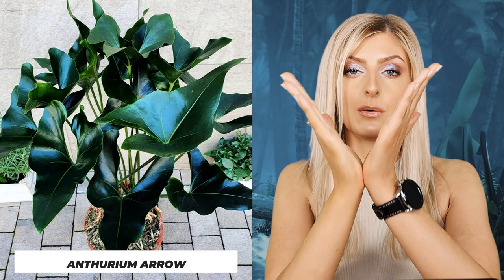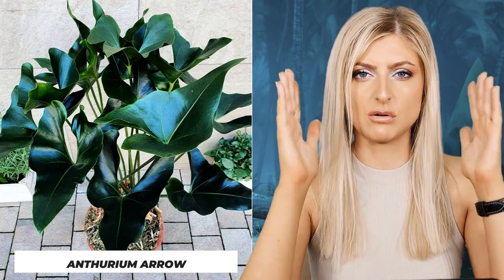WHY DON'T PEOPLE OWN THESE HOUSEPLANTS?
purchase of a website or domain using code KAYLEEELLEN

Image links and credits -

Philodendron Subhastatum
Shopee.ph - Author ambiguous  - please get in touch

Philodendron warszewiczii
Dave's Garden

Anthurium Arrow
Shopee.com - TK Plants

Philodendron Golden Dragon
Carousell - @mstnsp

Thaumatophyllum African Fantasy
GardenTags.com

Amydrium Zippelianum
Plantbuys.com

Amydrium Zippelianum 2
DavesGarden.com

Amydrium Medium
(Pinterest) Unknown Author

Epipremnum Skeleton Key
(Pinterest) @craigmilran

Monstera Pinnatipartita
Chooseyourplant.com @nicoplants